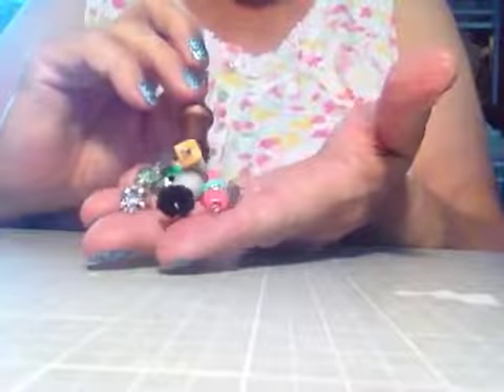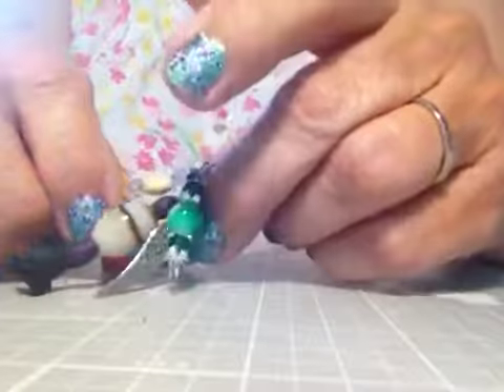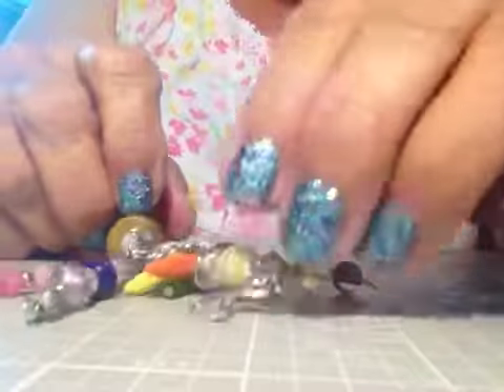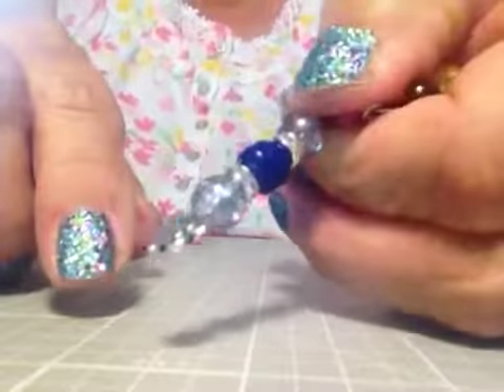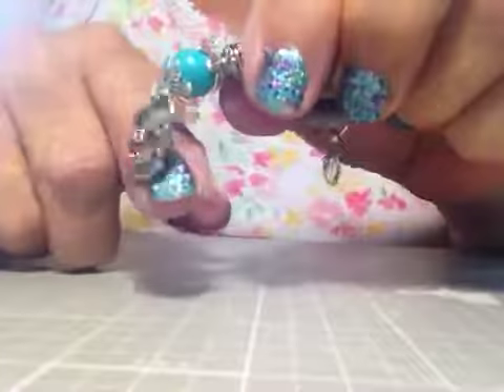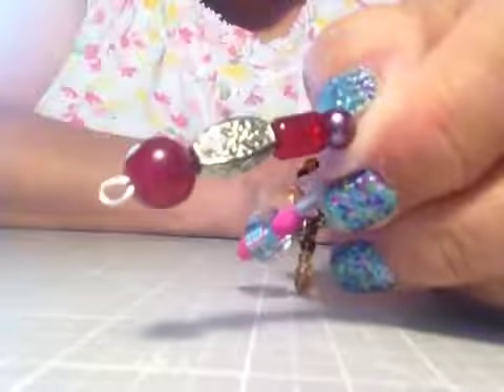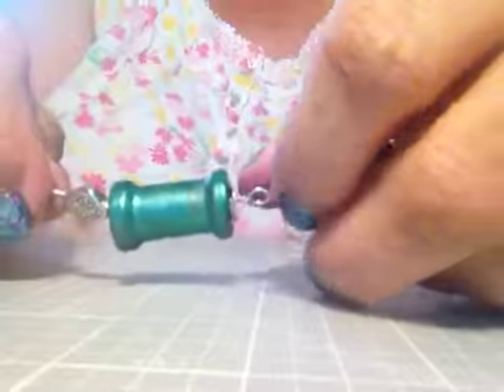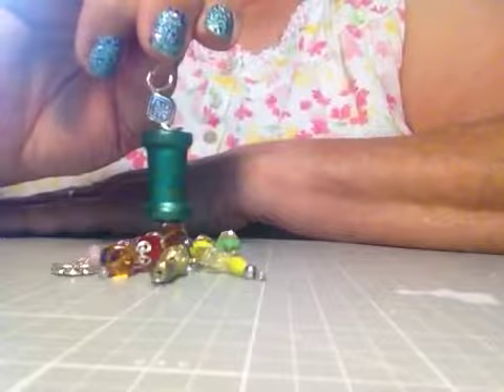Shaking purse dangles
Wooden spool toppers with bead dangles